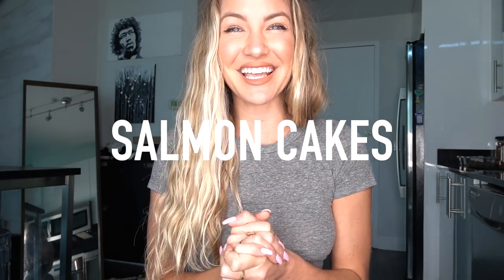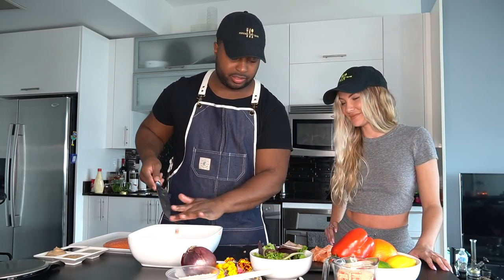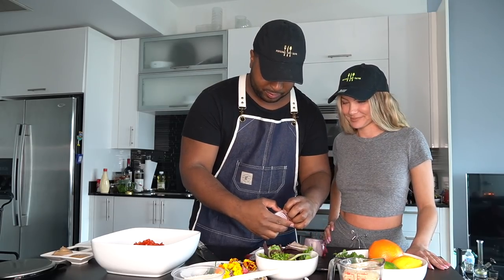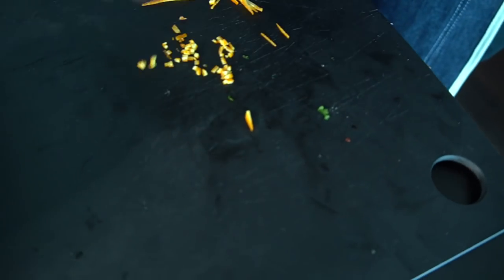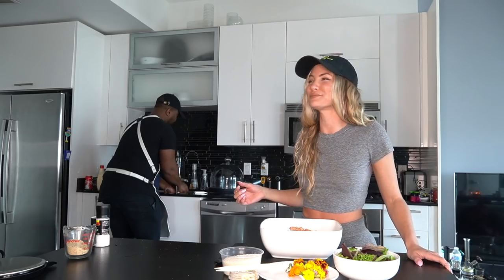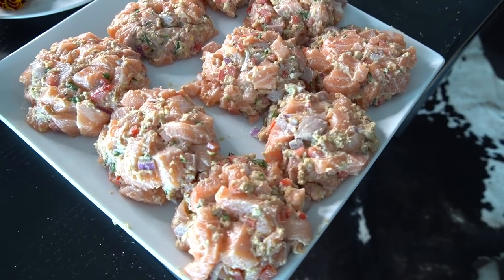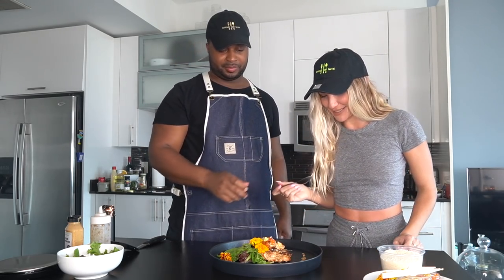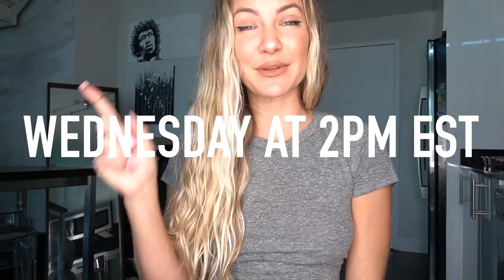Cooking Salmon Cakes With Chef Cal and Cas | Casi Davis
Hi All,

Happy Holidays!
Hope you are enjoying a little break.

As I mentioned on the video, since I'm not a great cook, I invited my very good friend @PersonalChefCal over to cook some salmon cakes.

Salmon is one of my favorite dishes, but I wanted to learn about a more delicious way to prepare it. Chef Cal definitely knew how!

Ingredients
-Salmon
-Mixed Greens
-Red Pepper
-Onion
-Chives
-Cilantro
-Lime
-Orange
-Lemon
-Breadcrumbs
-Salmon Roe
-24K Gold Flakes
-Rice Puffs
-Edible Flowers

Sauce
-Mustard
-Cajun Remoulade
-Lemon Vinaigrette
-Korean BBQ